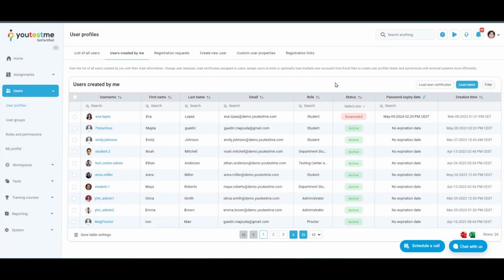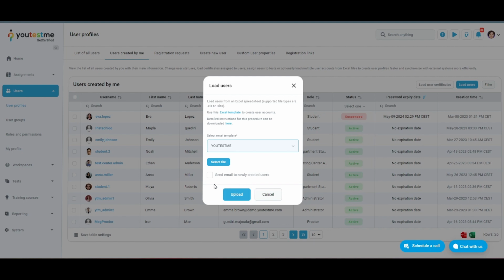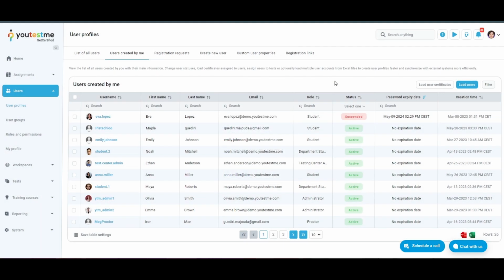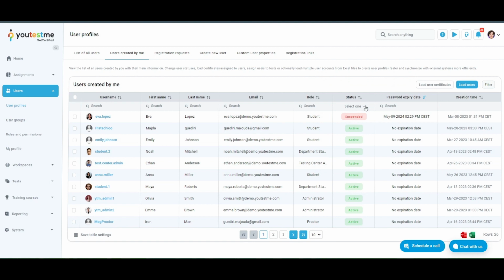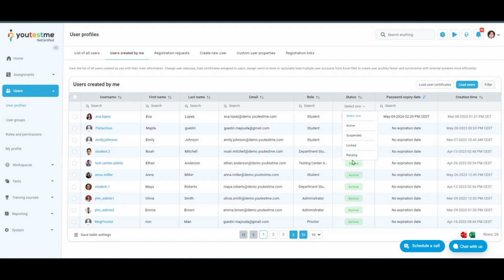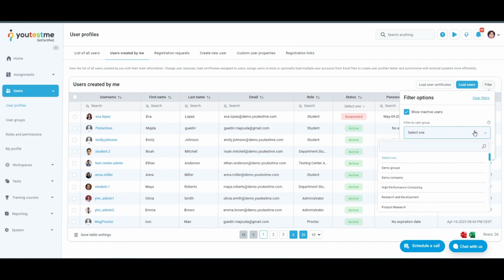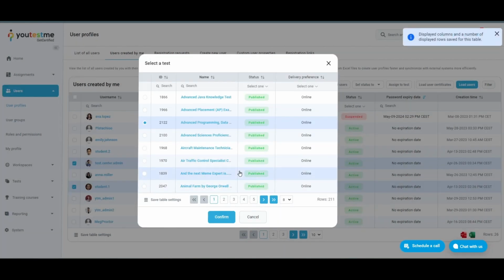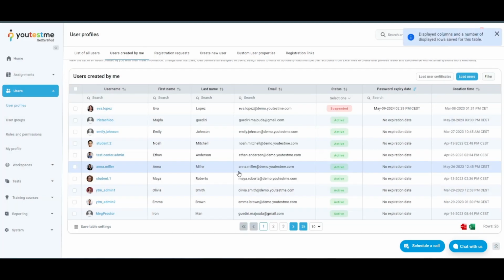YouTestMe GetCertified 12 - Users Created by Me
A walkthrough of the users created by me page of the user module.